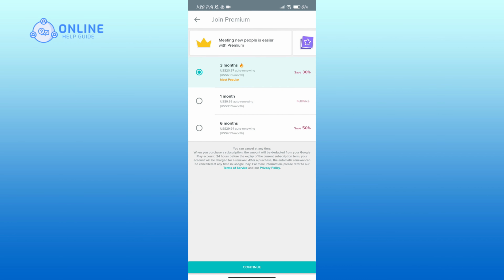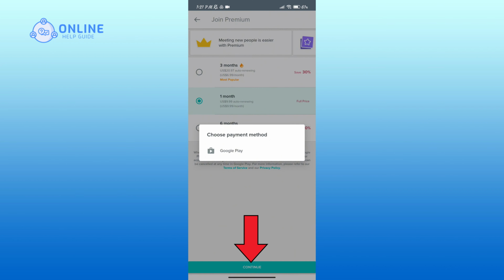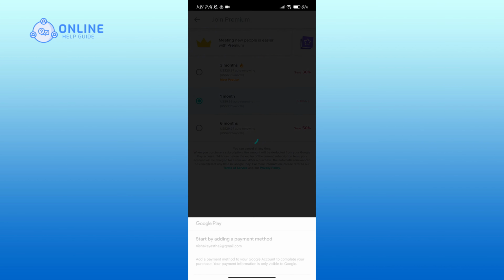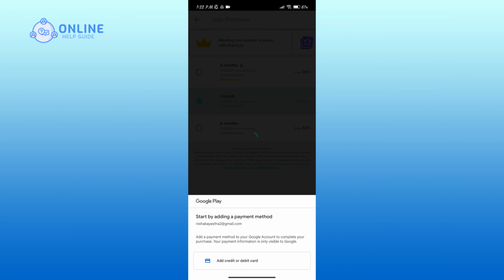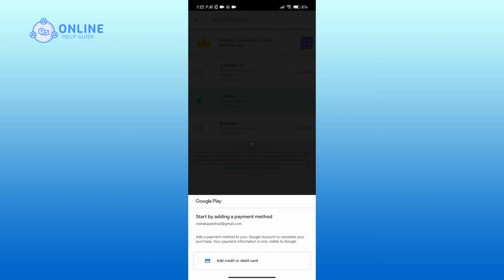How to Join Premium on Hi5? 2024 (Quick & Easy) | Hi5 App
Unlock exclusive features and elevate your Hi5 experience by joining Premium with our step-by-step tutorial, "How to Join Premium on Hi5." Discover the perks of premium membership and gain access to advanced functionalities that enhance your social networking journey. We'll walk you through the seamless process of upgrading your account, ensuring you make the most of your Hi5 experience. Don't miss out on the opportunity to enjoy an ad-free environment, advanced search options, and much more. Tune in and take your Hi5 profile to the next level!

Chapters
00:00:00 Intro
00:00:17 Join Premium on Hi5
00:01:34 Outro